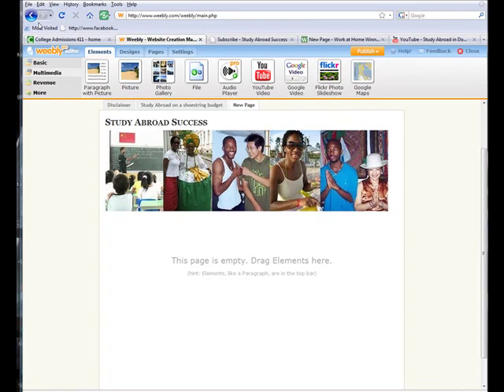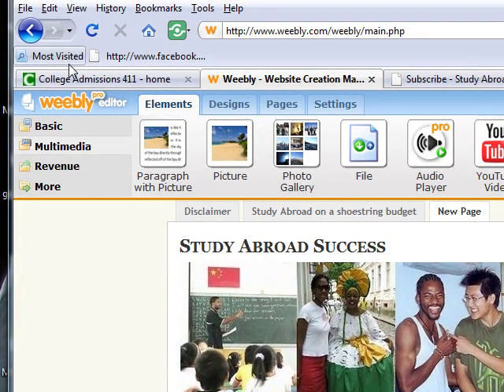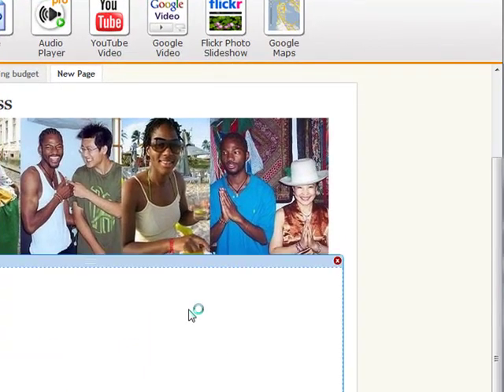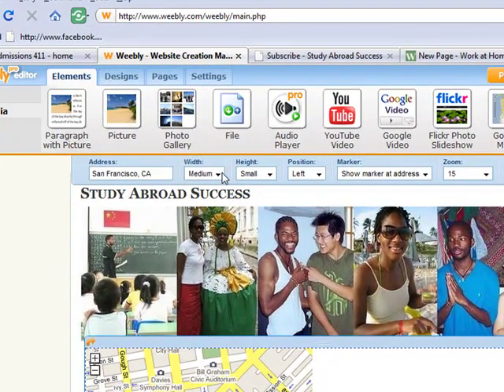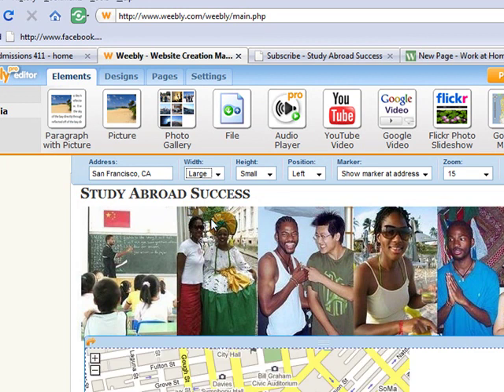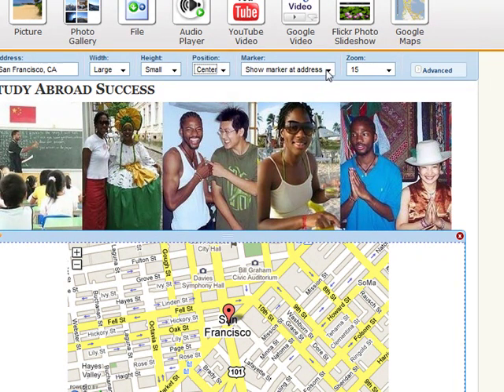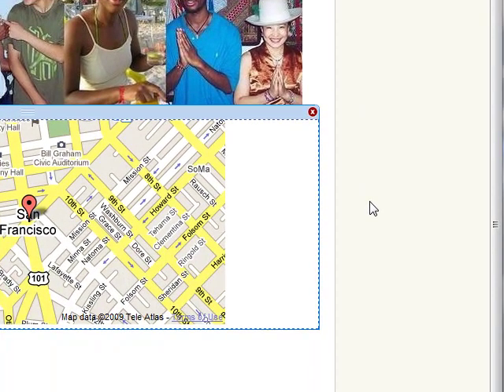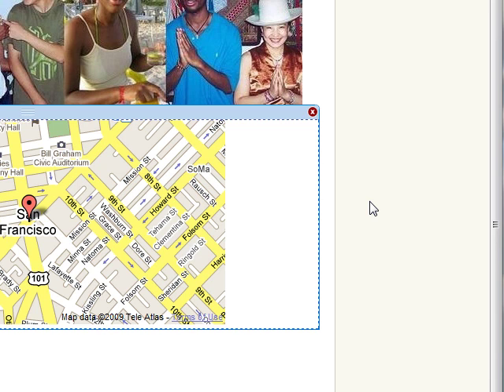Weebly 14 How to Use Google Maps on Your Free Weebly Website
How to Design, Build, and Host Your Own Website for Free -
Angela Arnold shows you how to use the google maps element. If you've always wanted to create a website or a blog, this is the course for you. Now you can use Weebly, an elegant, drag and drop web creation platform. You don't need to know any programming at all. I've created 3 websites using Weebly. It's quick and easy.